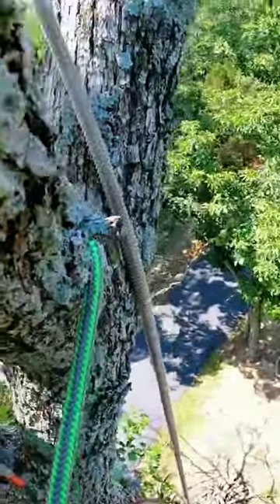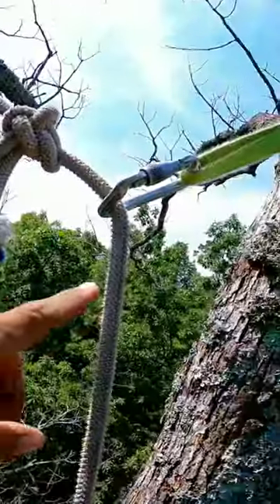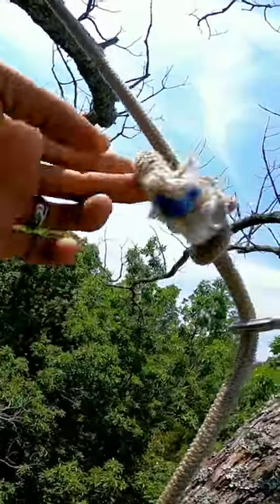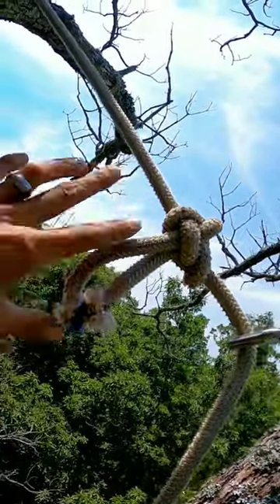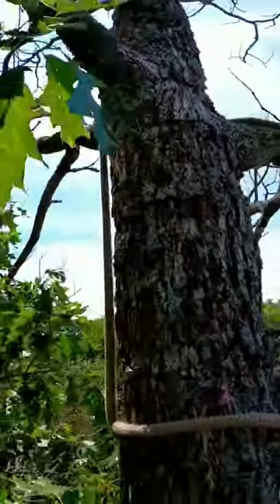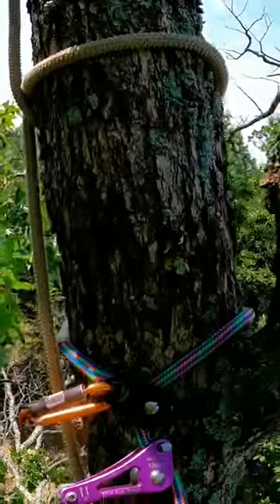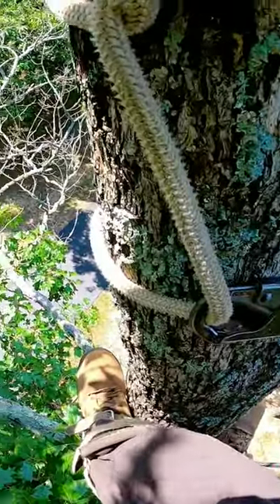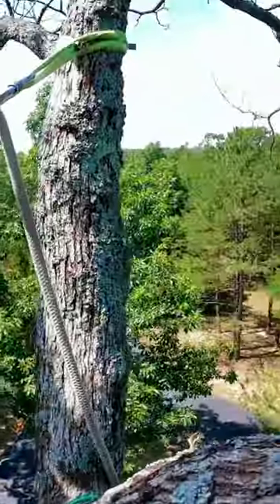⚠️WHO Cut It⚠️